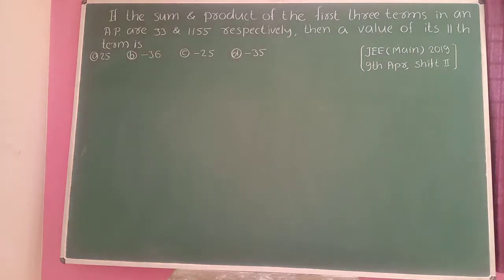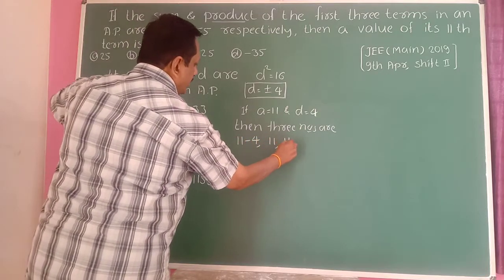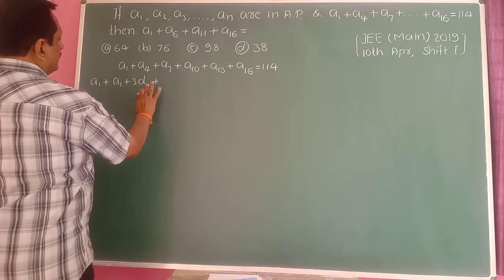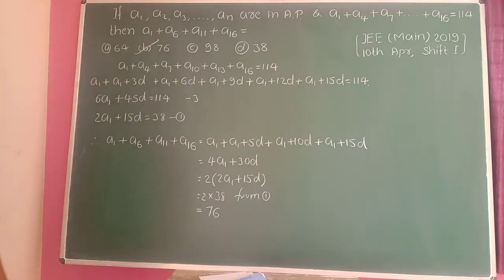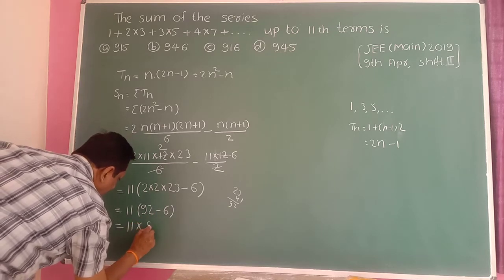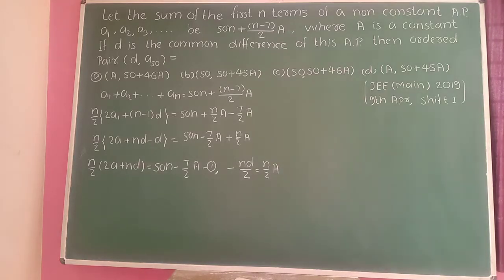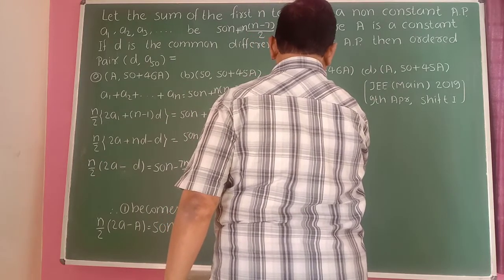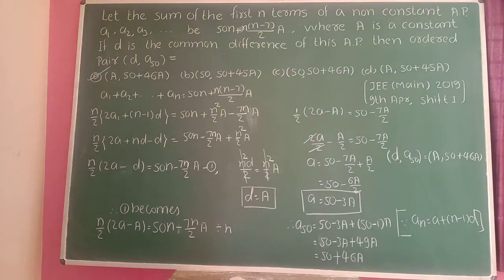IIf-Sequence and series (JEE /CET /OTHER COMPETATIVE EXAMS)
IIf-Sequence and series